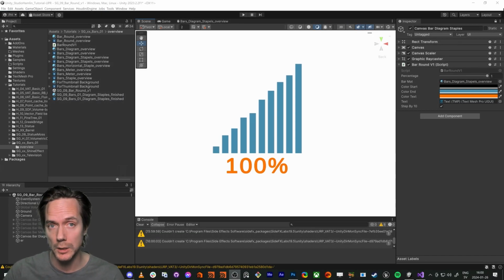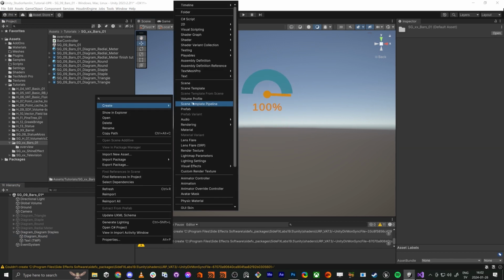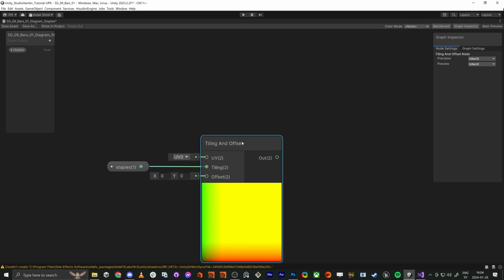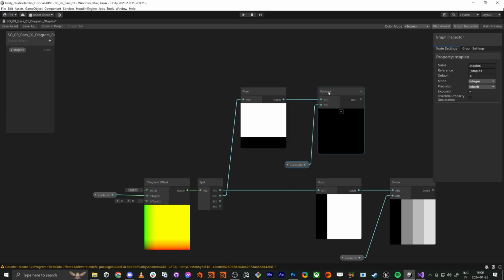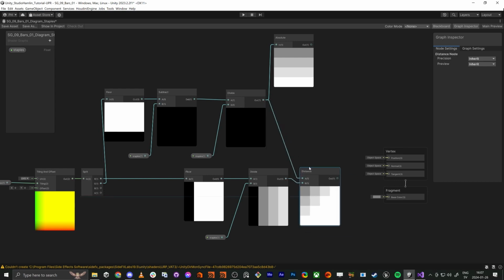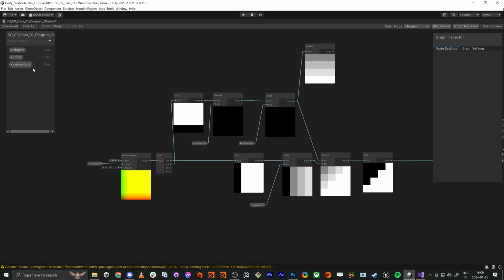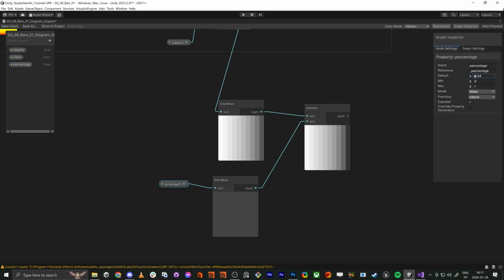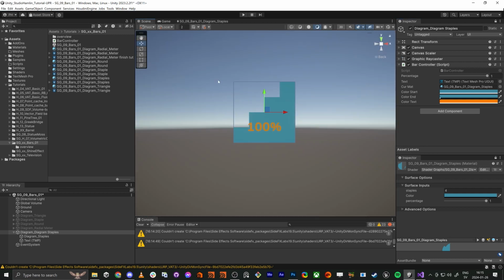Staples Diagram UI Unity Shader Graph part 1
In this tutorial, I will show you how to create this Staples Diagram in Shader Graph Unity part 1. Enjoy!